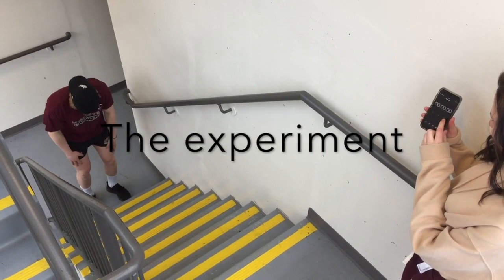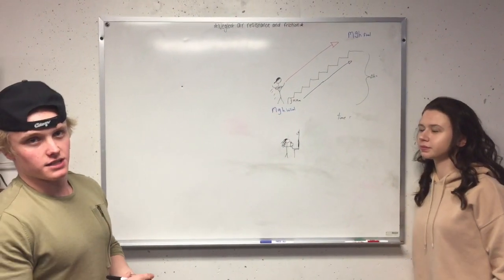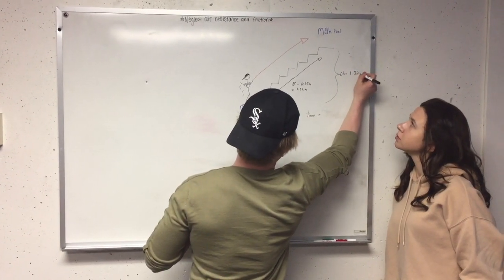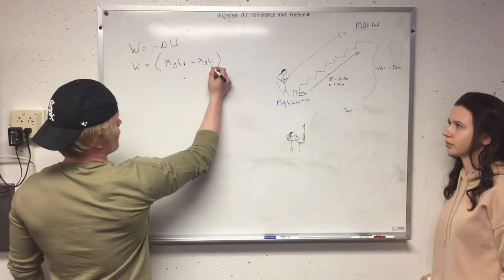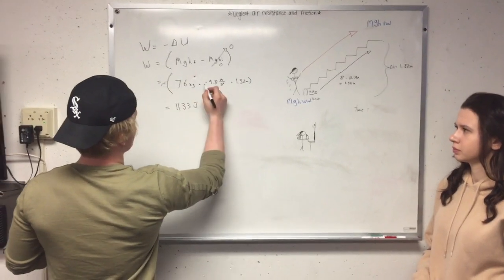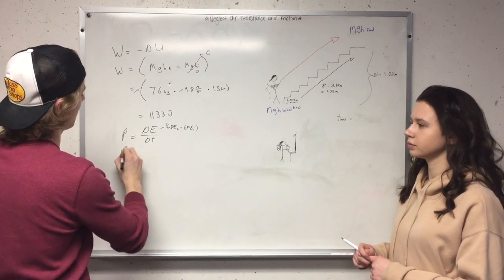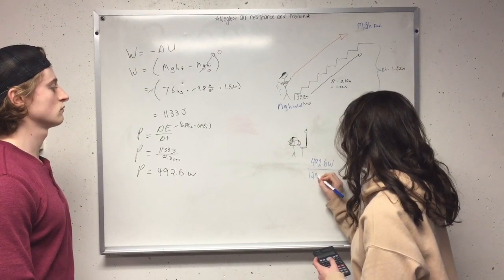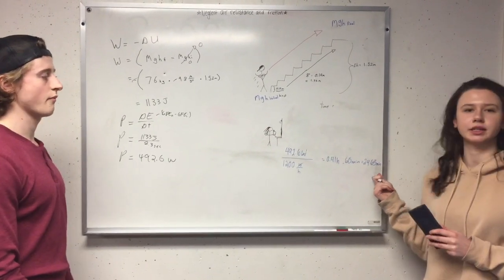physics 1a03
This video is about physics 1a03